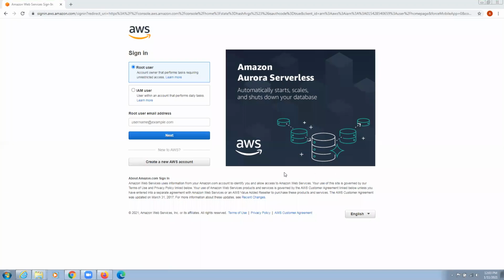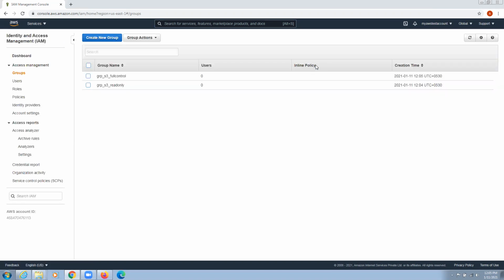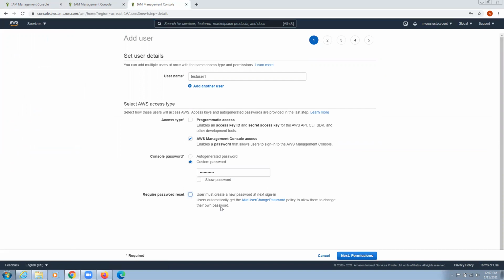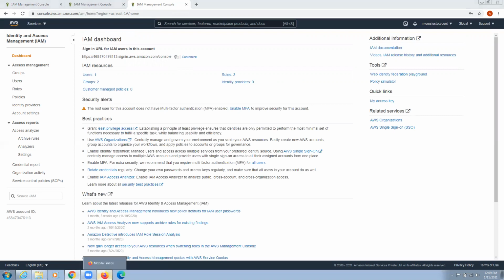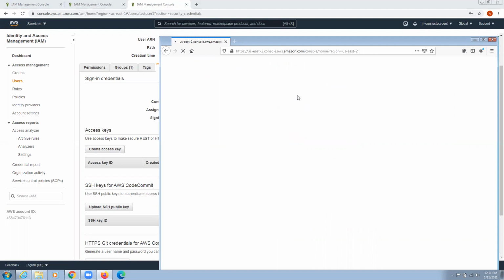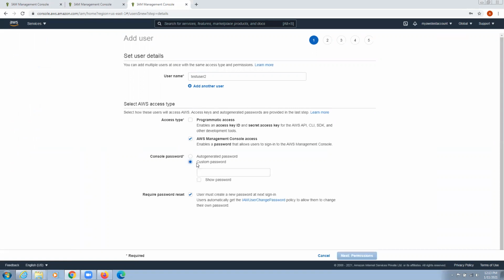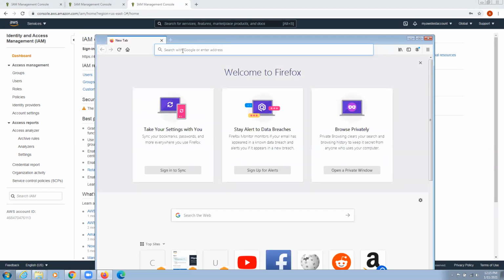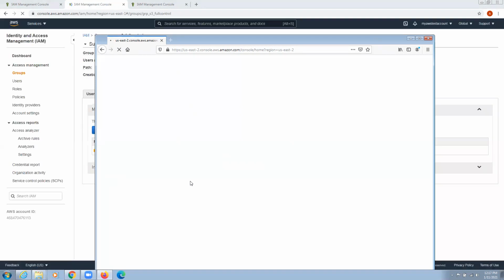IAM in AWS - Part 1 by Akash Gupta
Demo on AWS basics by Akash Gupta